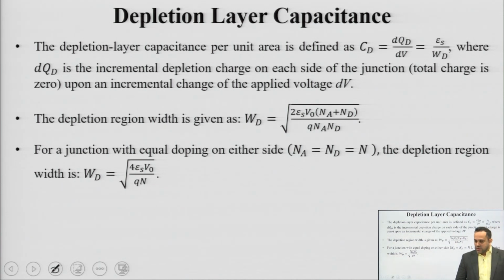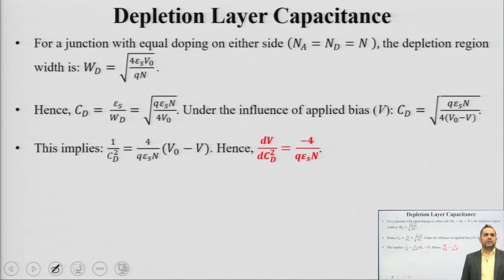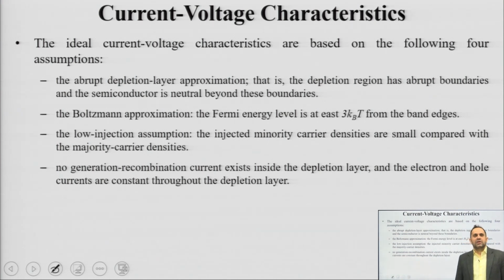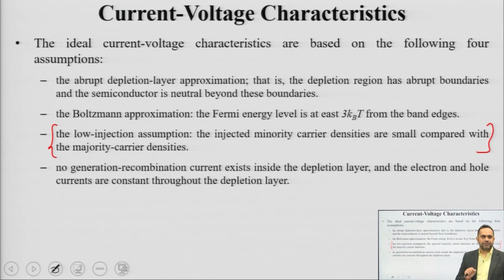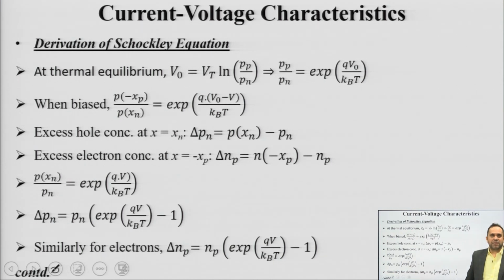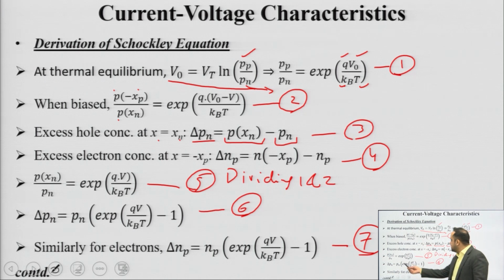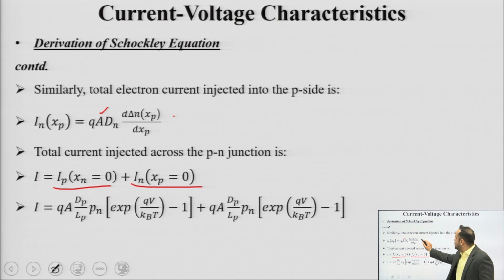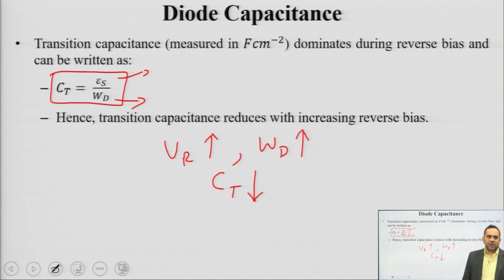P-N Junctions Part-2 Advance Semiconductor Devices